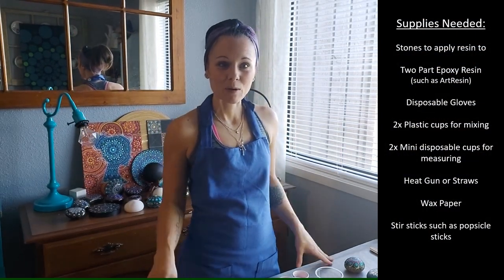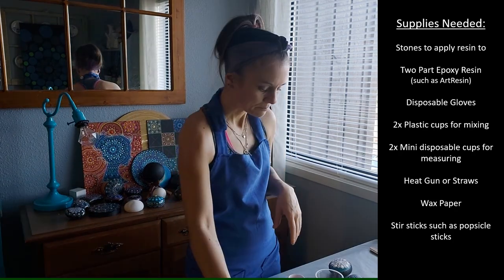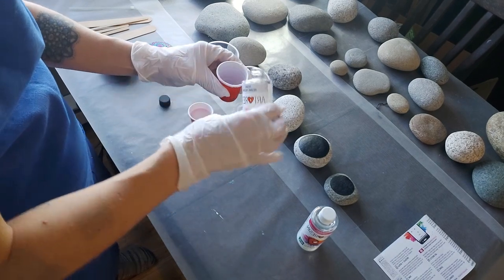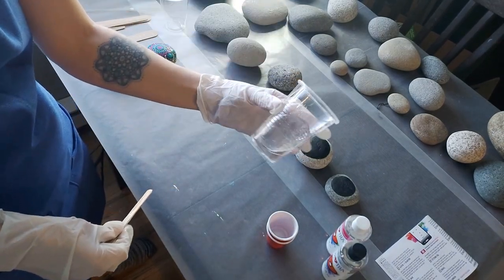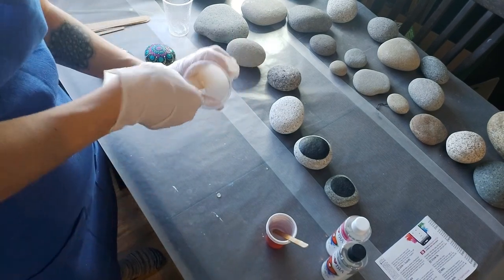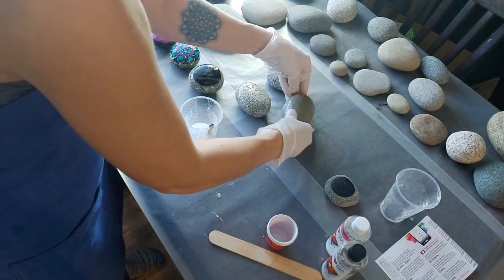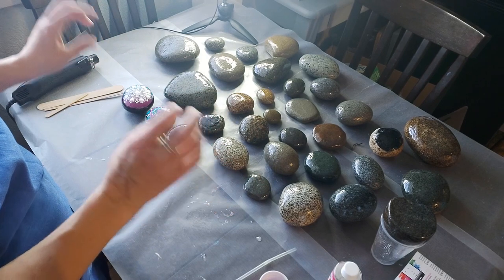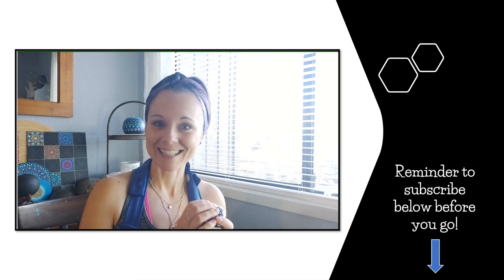The 411 on Resin - Varnishing your Mandala Stones for a Professional Finished Look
Take your mandala stones to the next level with a protective and beautiful resin coating! Whether you have painted stones ready for their finishing touch or perfectly shaped stones that you love but are a little too rough on the surface for painting, this video will show you what to do!
I will take you through the resin process and also let you know everything you need to finish off your painted rocks and protect your artwork while leaving it with a professional look!
I apologize for the lighting at the begging of the video, I need to move my tripod from it's usual space to show you a bigger work area, note to self for next time - no camera facing towards the window! ;)

Follow on Instagram and Facebook @kellytheresa.dotartist to see more artwork by Kelly Theresa!